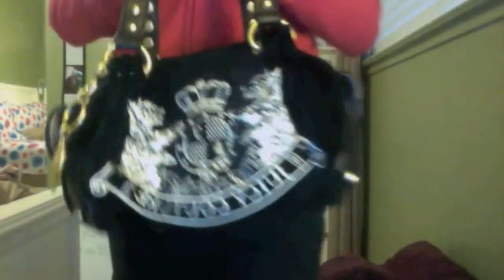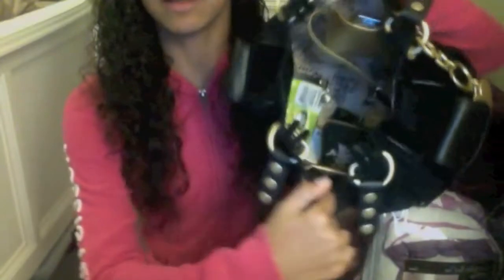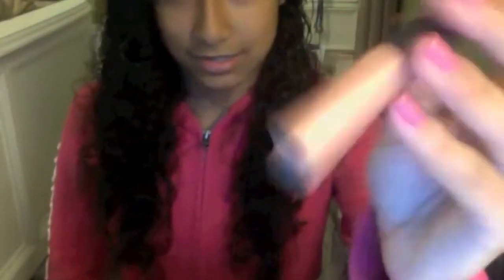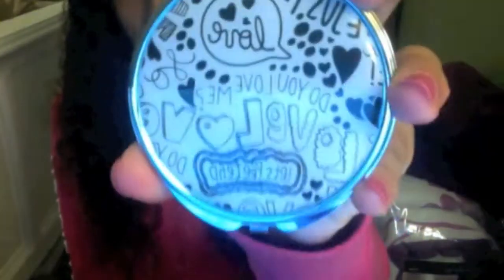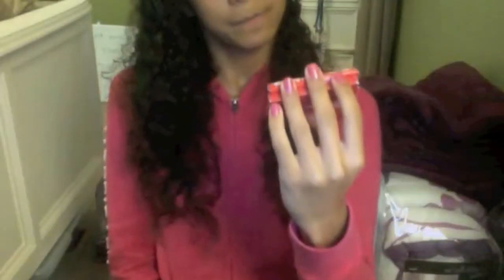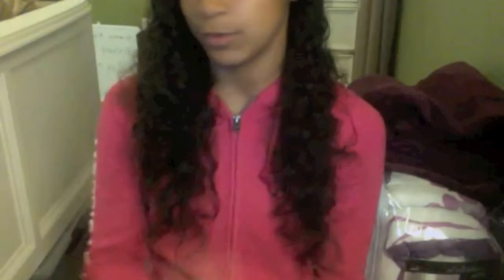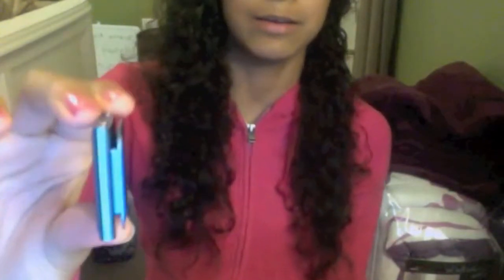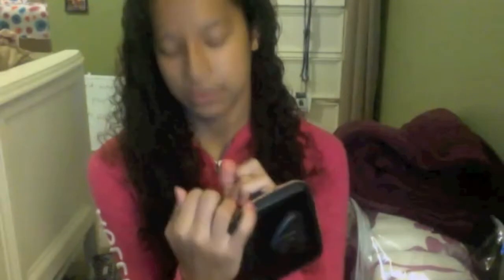What's In My Purse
Hey Guys ! This is my first video so bare with me. I love watching "what's in my purse" videos and hopefully you do to!
xoxo :*
Britt